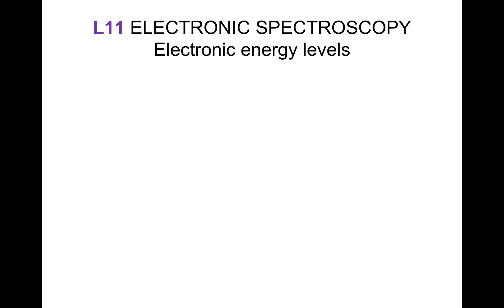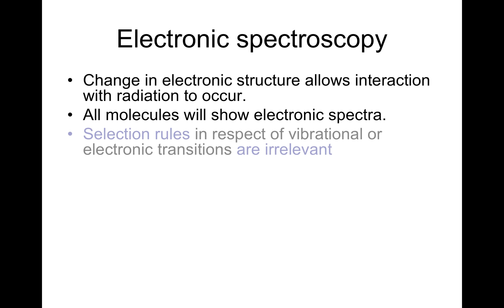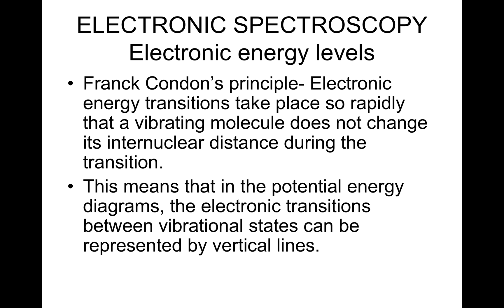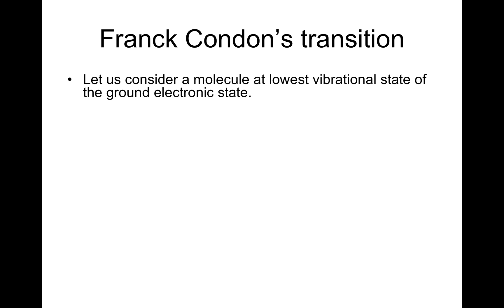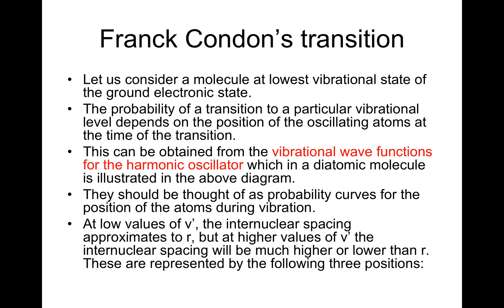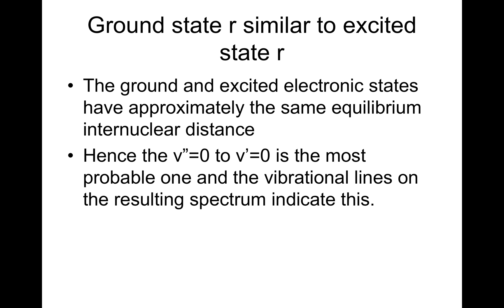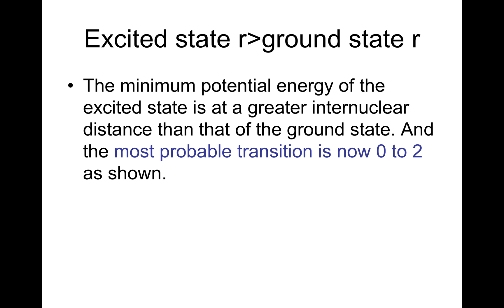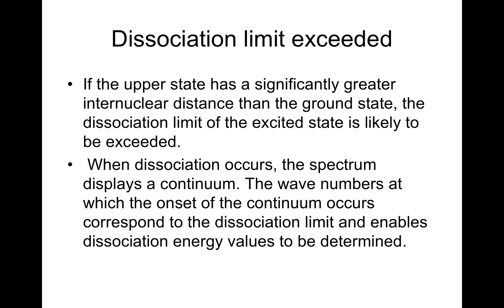CHE342 L11 Electronic spectroscopy